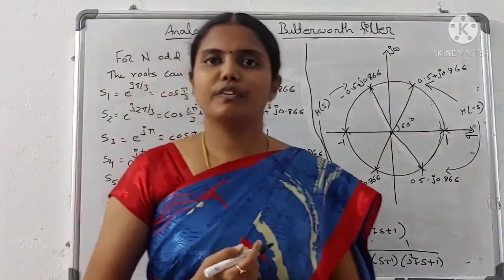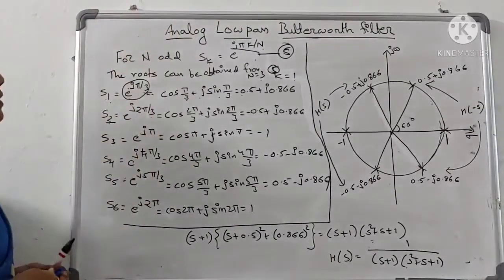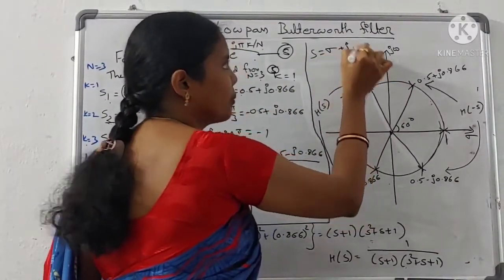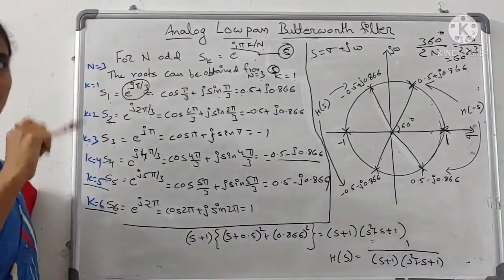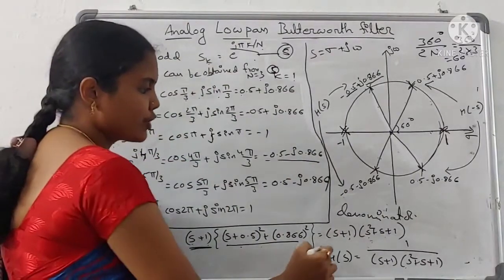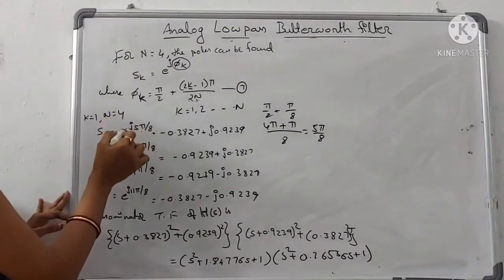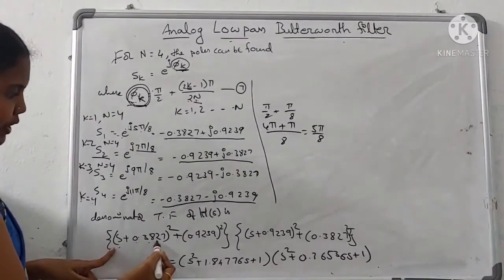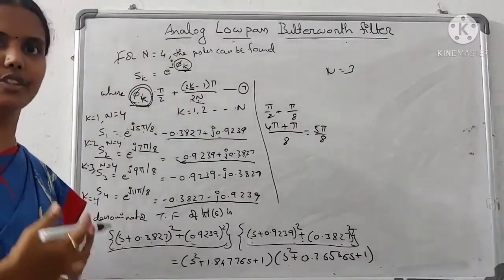III B.TECH II SEM-R16-DSP-Butterworth LPF part-2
Butterworth LPF part-2